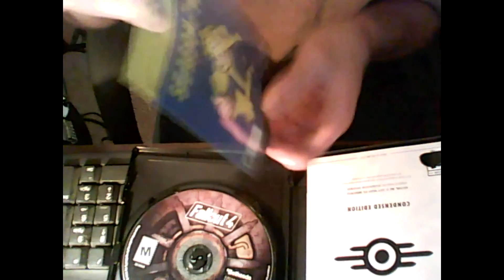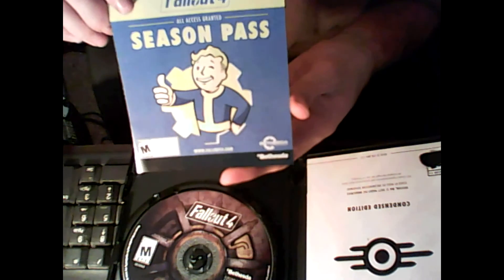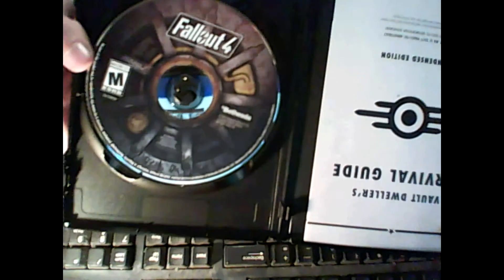Fallout 4 Unboxing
This Is The First Unboxing I've Done.